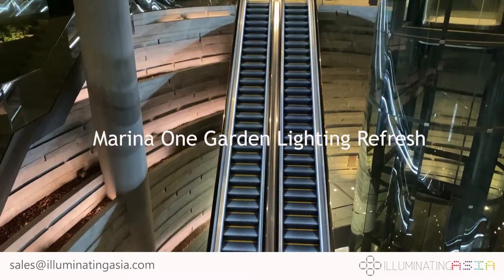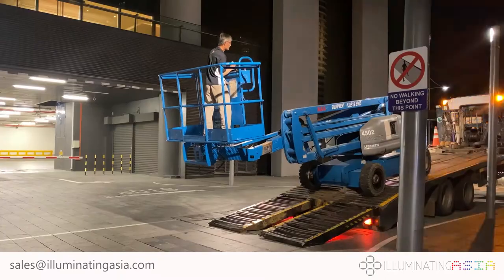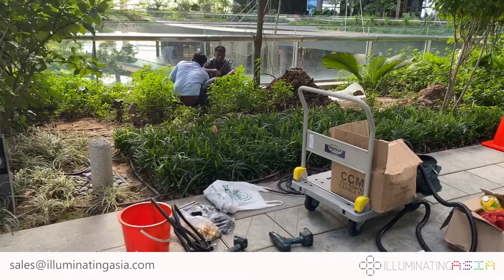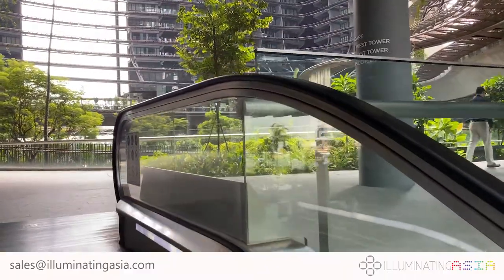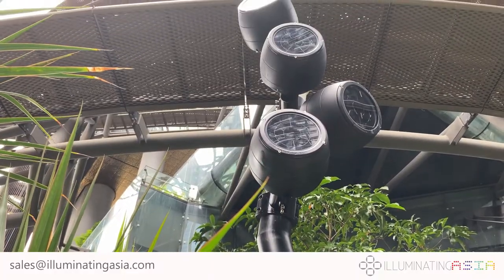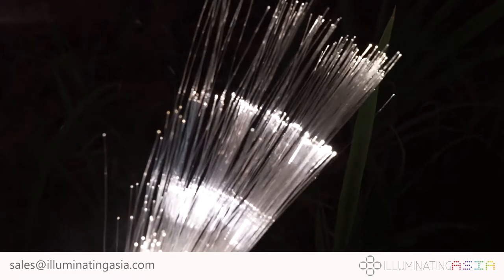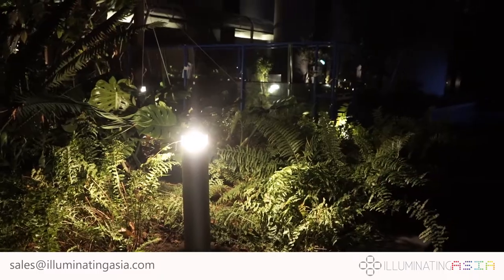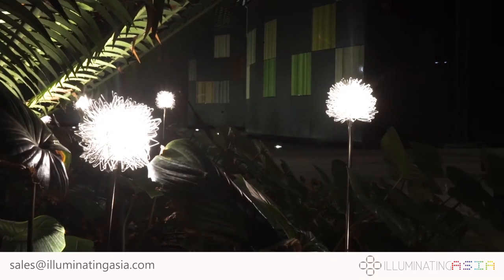Marina One Case Study - 2mins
Marina One – The most high profile lighting enhancement project we have done in year 2019. Co-owned by Temasek and Khazanah, a 5 star award winning architecture that already comes with an extremely well curated landscape garden. We need to light things up on the ground; we also need to light up canopies of trees that when seen from 30th floor, it invokes warmth and life.

We were touched on how our works recreated the connection with residents, working community and tourists/visitors to the space. With elements of bespoke design in our full repertoire of lighting consultancy, products and engineering implementation methods, a great sense of originality and sophistication that befits the space was delivered.

We are delighted to receive so many positive comments from the client’s management team and the general public who visits the space. Thank you all for this chance and acknowledging our capability. We seek to continue learning, exploring the various concepts of design + engineering; so as to give only the best global leading design to the spaces we touch !